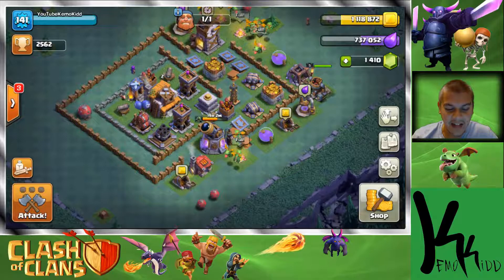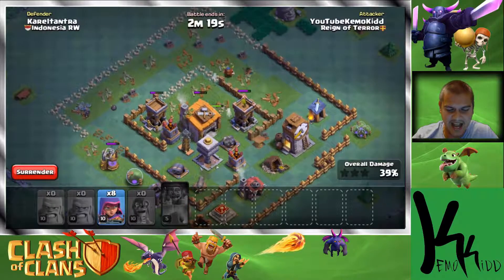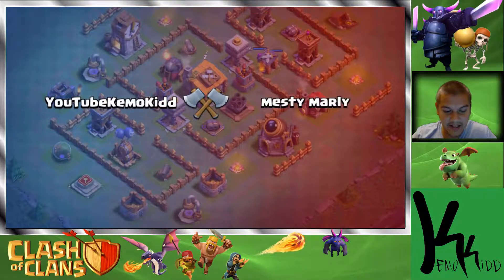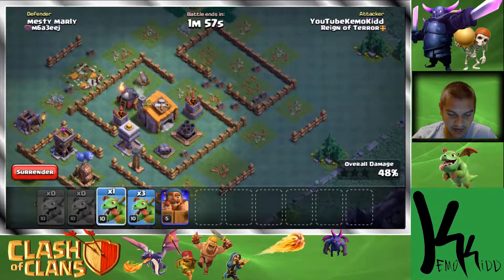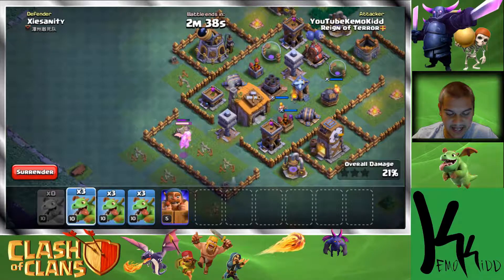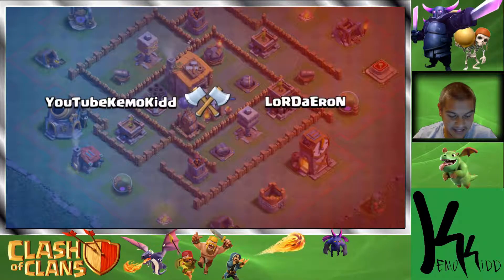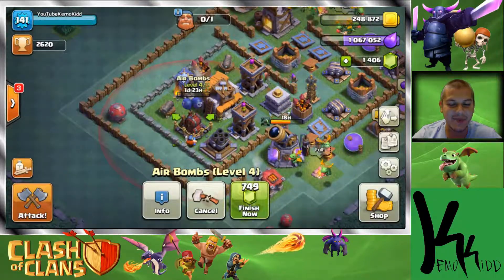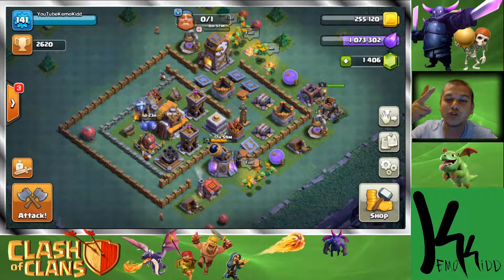Max Air Bombs (Clash of Clans Night Mode Attacks)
With my Air Bombs being maxed I am one structure away from being completely done with BH 5.

I hope you enjoy this video. More vlogs and game play to come!